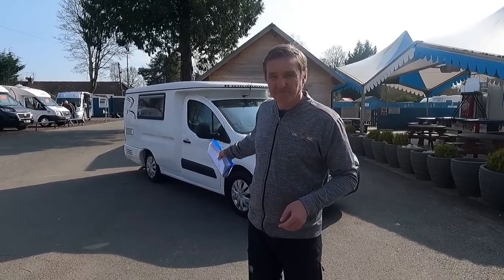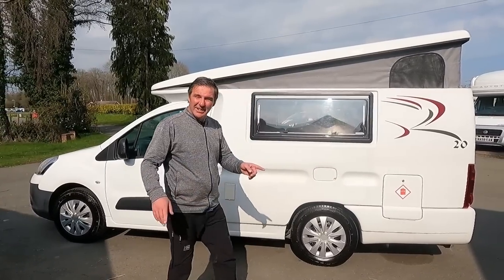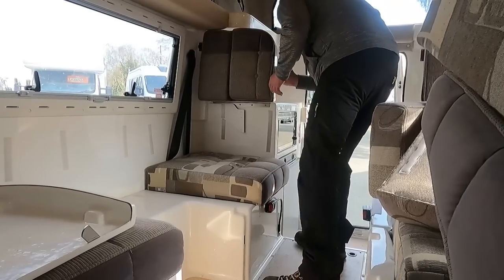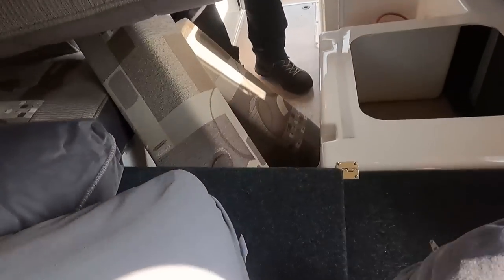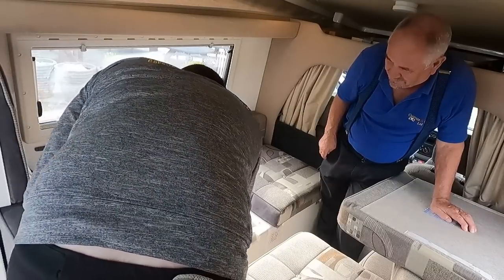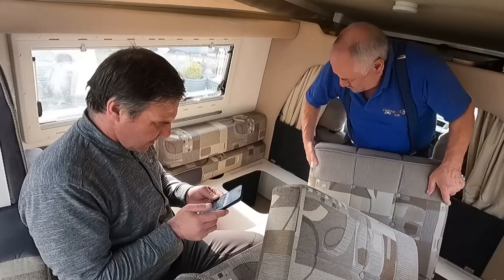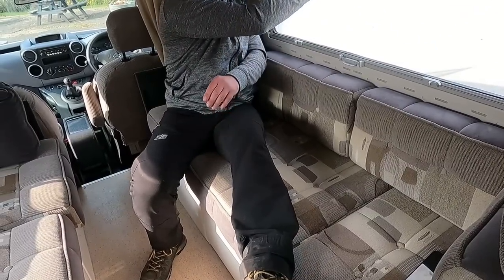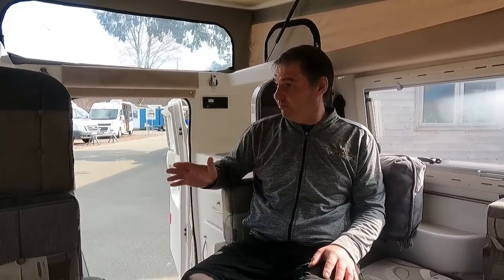Romahome Campervan - Romahome R20 Lo Motorhome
Romahome R20 Lo Motorhome a two berth compact Micro Campervan perfect for all your Camper needs at 5 metres long.
The Romahome R20 Lo Citroen manages to combine small van handling and a smooth ride with a level of interior luxury and practicality which is usually reserved for much larger and more unwieldy models.

TikTok.      The Motorhome Man
Instagram The Motorhome Man